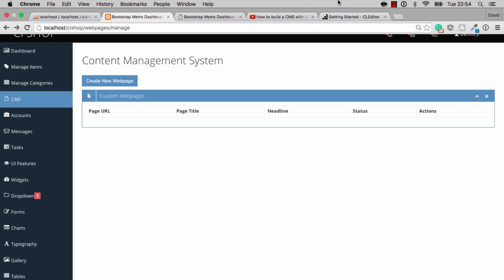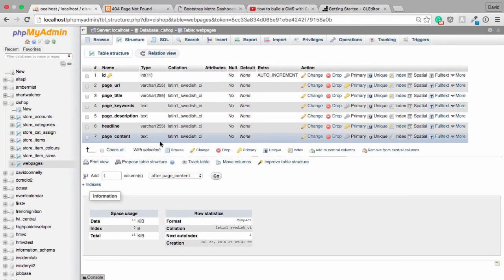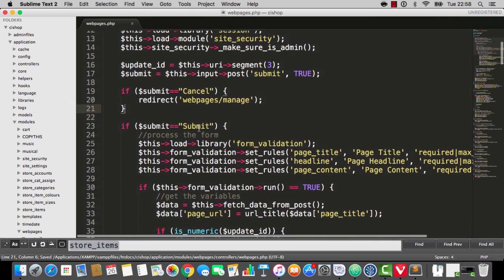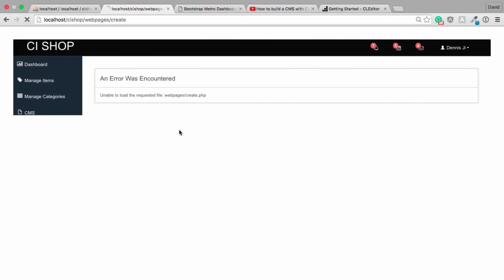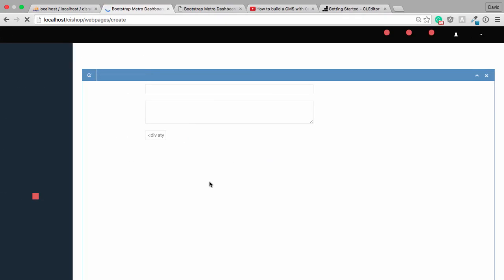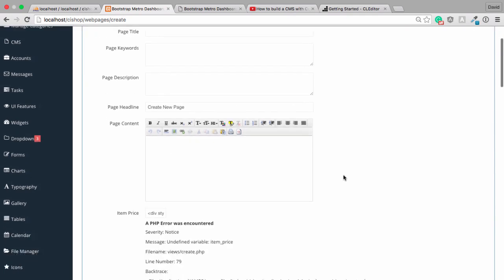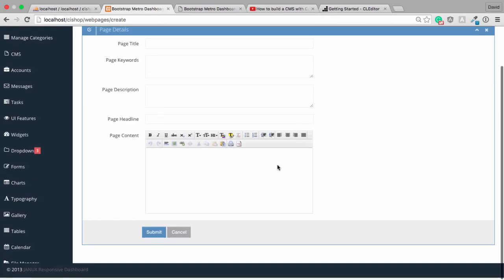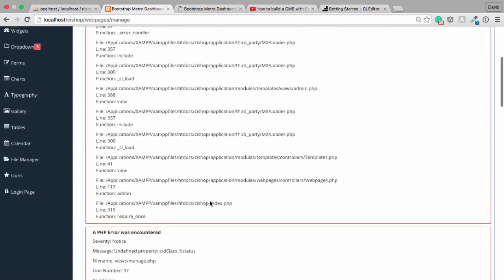Build an online shop with Codeigniter part 37 The CMS part 2